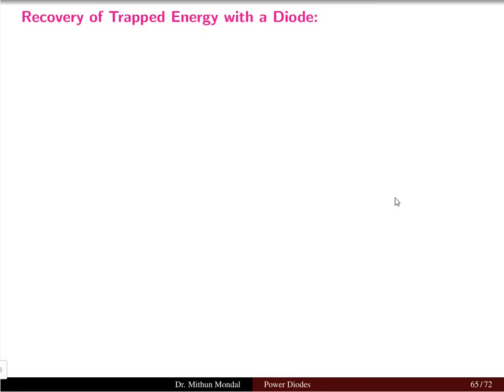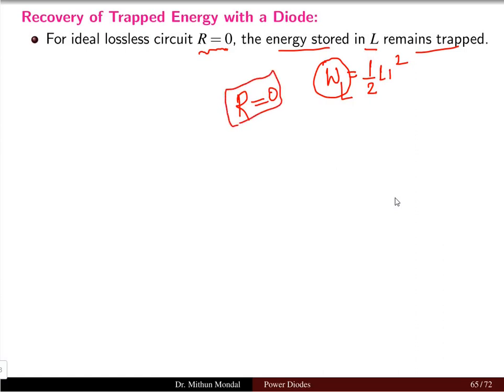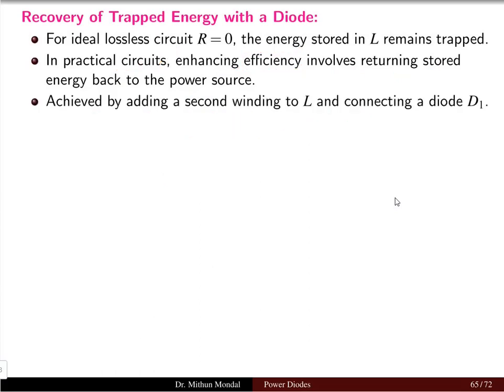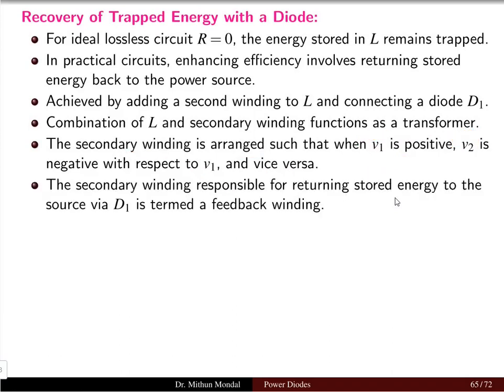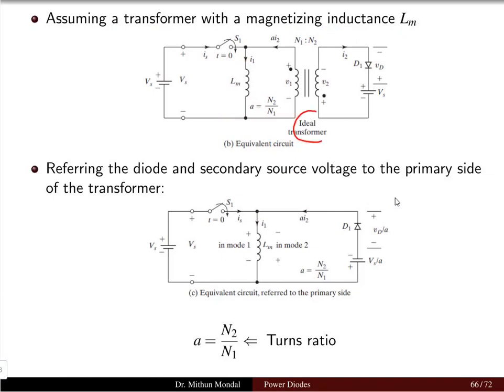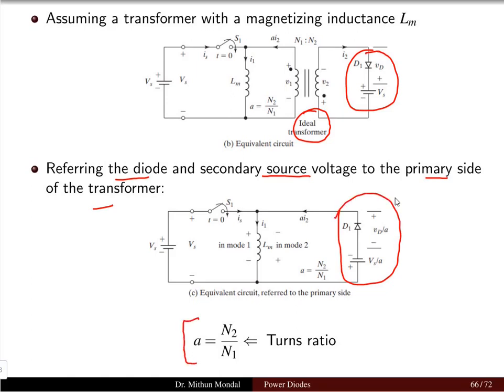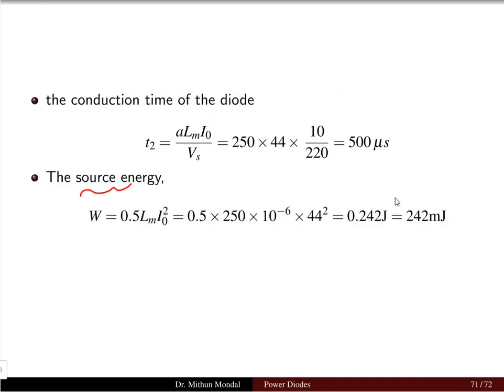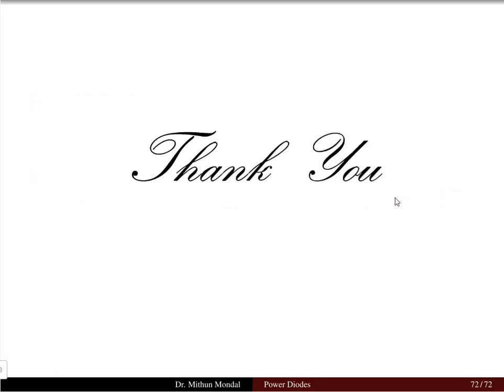Power Electronics | Lecture - 2I | Recovery of trapped Energy With a Diode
Recovery of Trapped Energy with a Diode
The "Recovery of Trapped Energy with a Diode" is a crucial concept in electronics and energy systems, focusing on harnessing energy that would otherwise be wasted. Diodes, specifically in power electronics and circuits, play a significant role in trapping and releasing energy in systems like motors, transformers, and inductors. The process involves utilizing the diode to redirect or recover energy stored in magnetic fields, preventing losses and improving system efficiency.

Key applications include regenerative braking in electric vehicles, power supply systems, and energy-efficient circuits. The concept is especially important in industries where energy recovery is critical to reducing operational costs and improving energy conservation.

Related Facts:

 Diodes, particularly flyback diodes, are widely used in inductive load circuits to recover trapped energy.
 The trapped energy is typically stored in the magnetic field of inductive components like motors and solenoids.
 The recovered energy can be fed back into the system, reducing the need for external power sources and improving overall efficiency.
 Energy recovery helps in mitigating voltage spikes, which can damage components in circuits.

Important Search Queries:

 "How do diodes recover trapped energy?"
 "Energy recovery with diodes in motors"
 "Regenerative braking and diode application"
 "Flyback diodes energy recovery"
 "Power electronics trapped energy diode"
 "Energy efficient circuits with diodes"
 "Trapped energy in inductive loads"